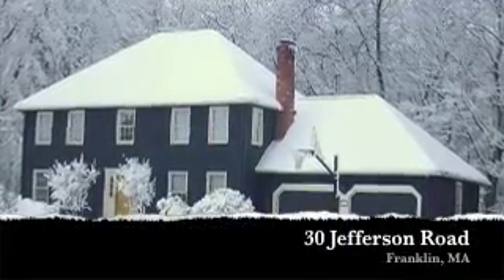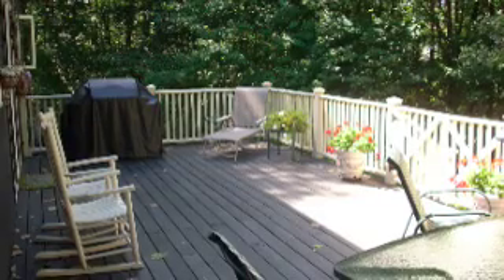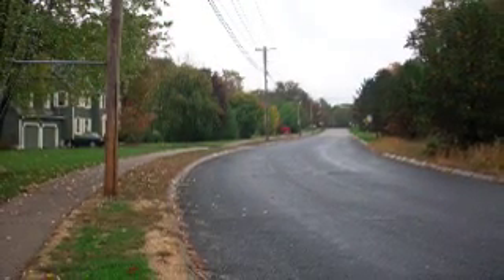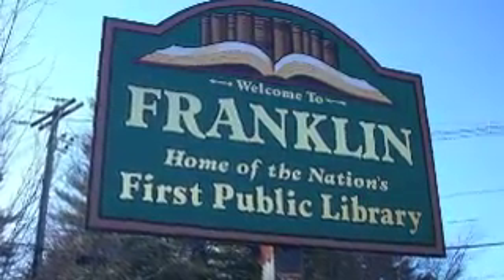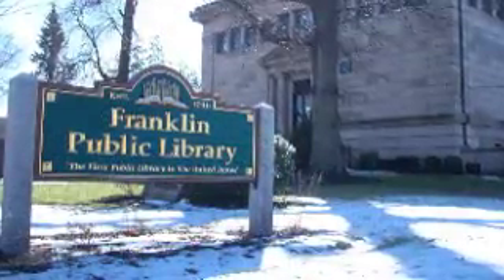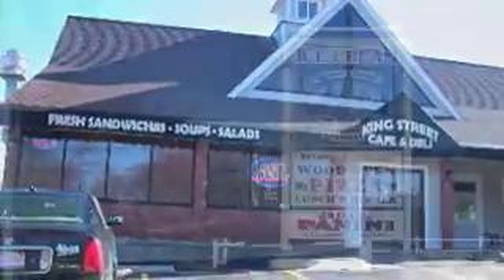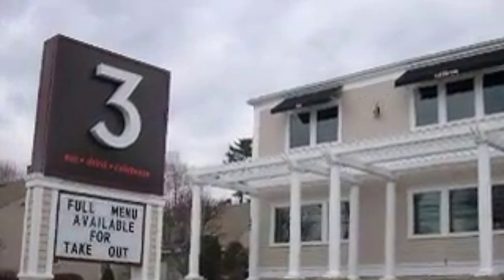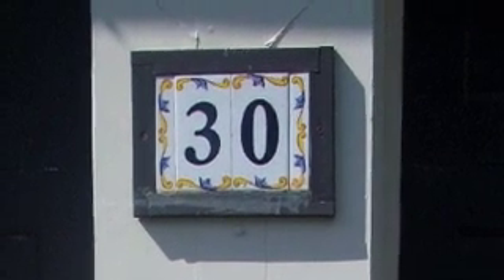30Jefferson.com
A video tour of 30 Jefferson Road, Franklin, MA and the community of Franklin, MA